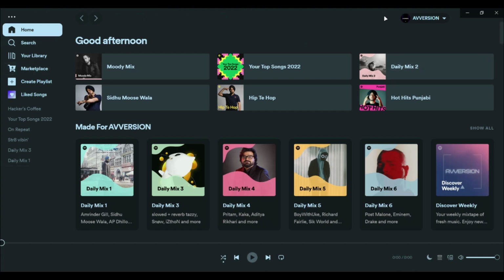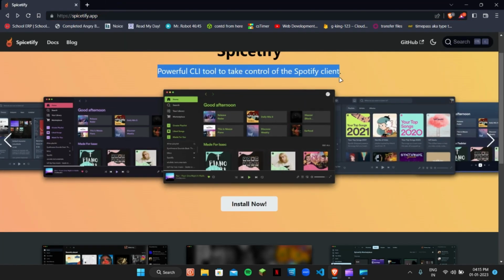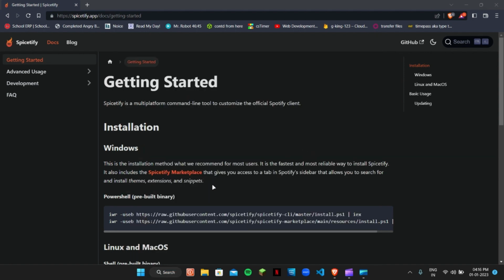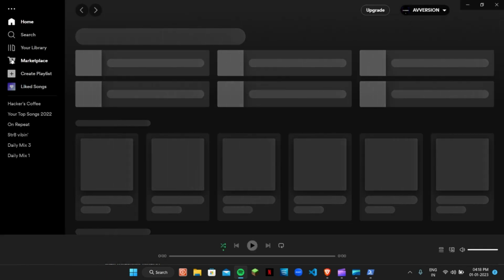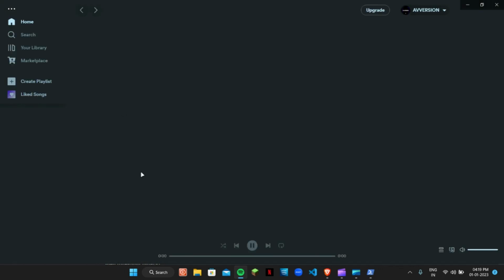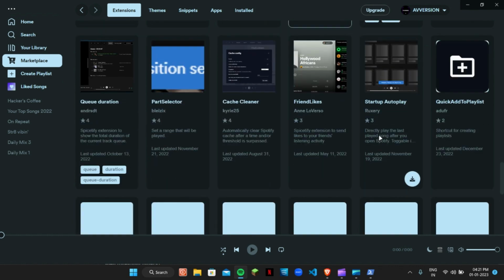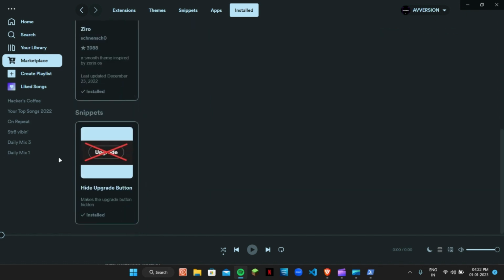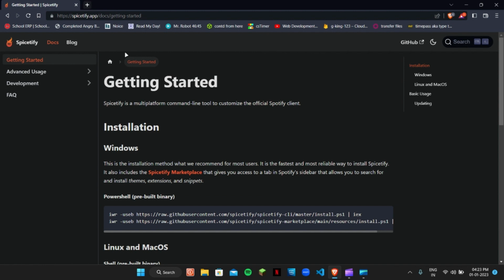How to Custom Theme Your Spotify!!! Make Your Spotify Look Good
In this video, I show you how to improve the looks of Spotify client! You can also use this to install extensions!